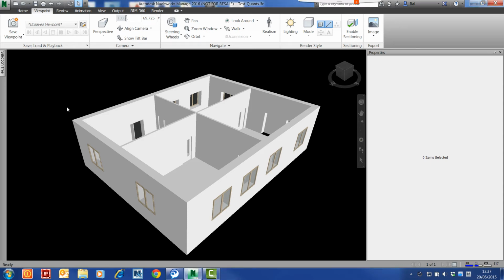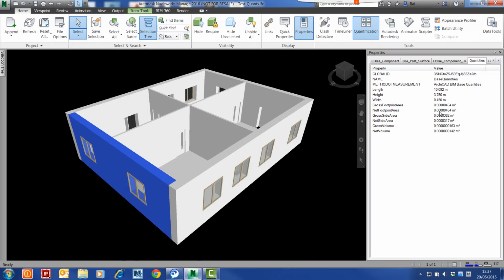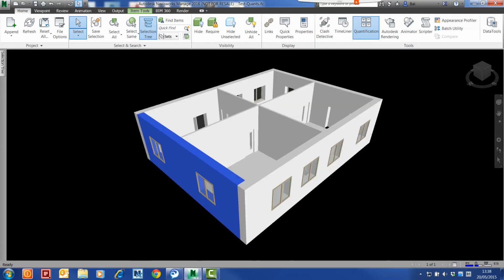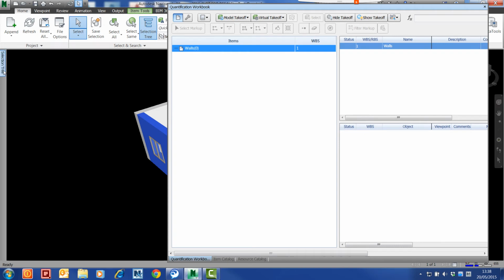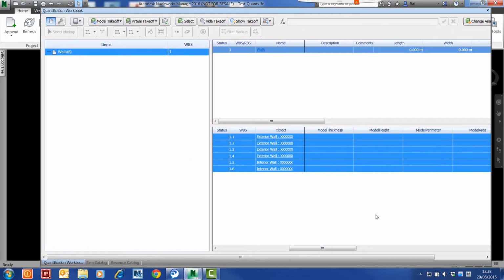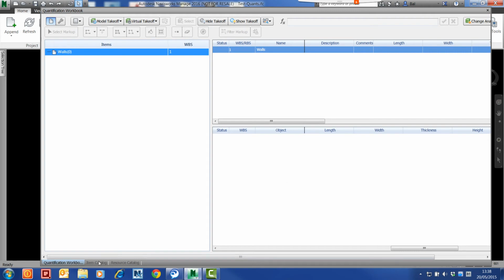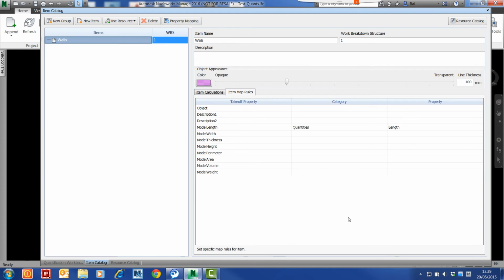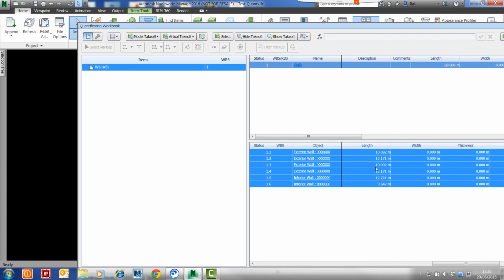ArchiCAD IFC in Navisworks 2016 QTO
By Rob Clark, Consultant at Excitech

Narrated video in response to a query on how to get quantifies from an ArchiCAD generated IFC file in Autodesk Navisworks 2016